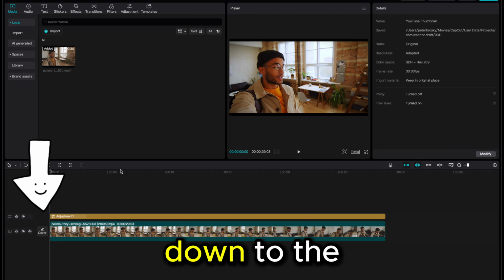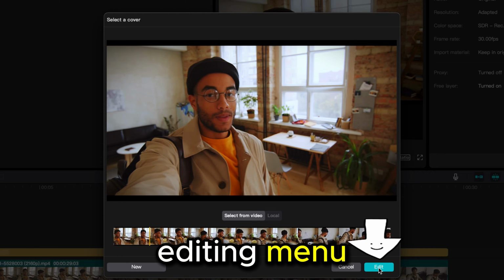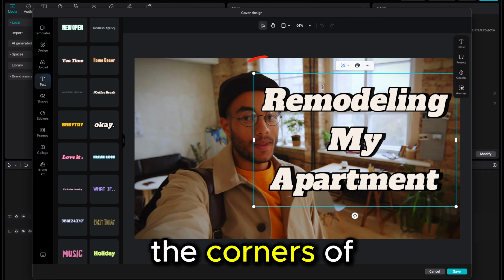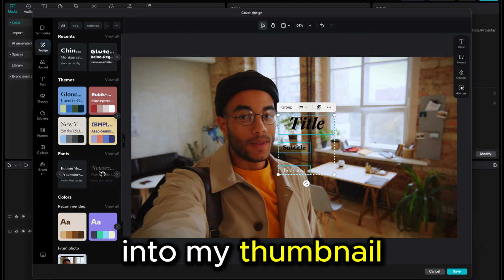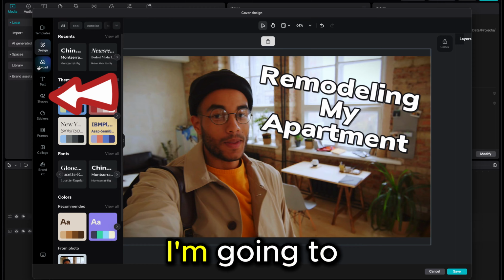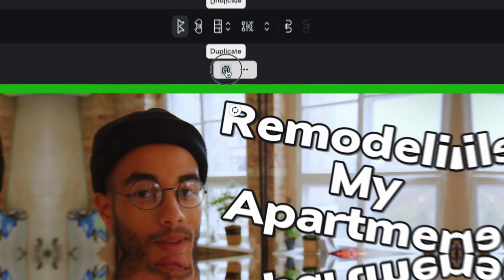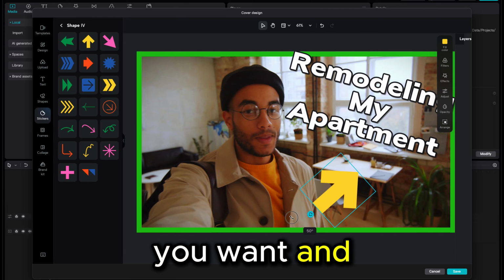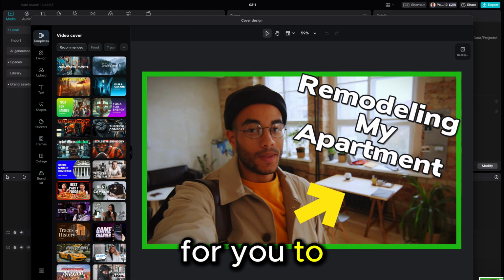Create a Thumbnail in CapCut || Thumbnail Tutorial in CapCut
Are you looking to create eye-catching thumbnails for your YouTube videos? In this tutorial, we'll show you how to create a thumbnail in CapCut step-by-step! Whether you're new to CapCut or looking to refine your skills, this guide will help you design engaging and dynamic thumbnails that attract viewers.

In this video, you'll learn how to make a thumbnail in CapCut by pulling a screenshot from your video and using CapCut's editing tools to enhance it. We'll cover everything from the basics to advanced techniques to ensure your thumbnails stand out.

Can you create a thumbnail in CapCut? Absolutely! We'll walk you through the entire process, making it simple and straightforward. By the end of this tutorial, you'll be a pro at using the CapCut thumbnail creator.

Here’s what you’ll discover in this CapCut thumbnail tutorial:
* How to edit a thumbnail in CapCut
* How to do a thumbnail in CapCut to make it look professional
* Tips and tricks on how to edit a thumbnail on CapCut for maximum impact
* Detailed instructions on how to create a thumbnail in CapCut
* The best methods for how to make a thumbnail for YouTube videos CapCut
* Step-by-step guide on how to make a thumbnail on CapCut
* Answering the question: How do you make a thumbnail on CapCut?

Additionally, we’ll show you how to make a thumbnail for YouTube videos on CapCut PC, ensuring that no matter what device you're using, you can produce high-quality thumbnails.

Don't miss out on this thumbnail tutorial in CapCut—perfect for beginners and experienced users alike. Get ready to elevate your YouTube channel's visual appeal with compelling thumbnails made in CapCut.